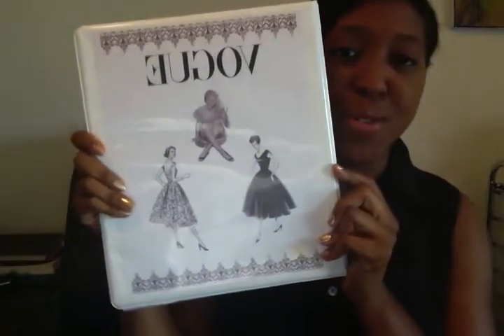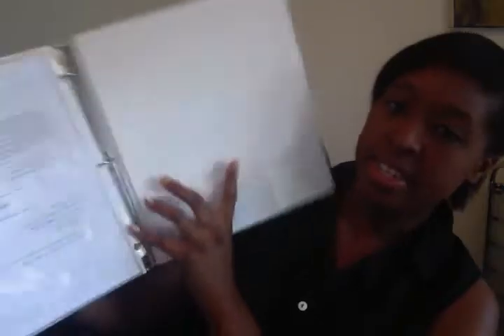Fashion Binder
This is just a video about how I've been keeping myself organized this summer with my fashion photography projects and other conceptual projects for my Advanced Photography class. :)